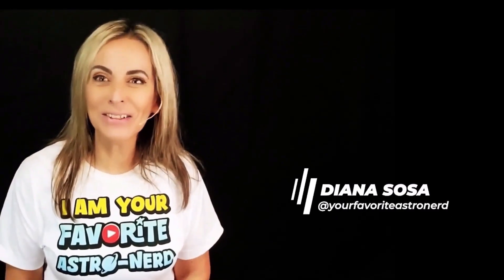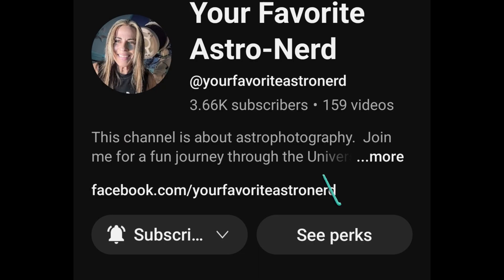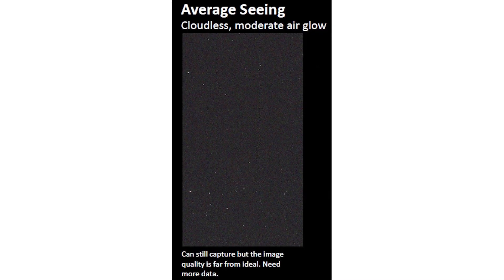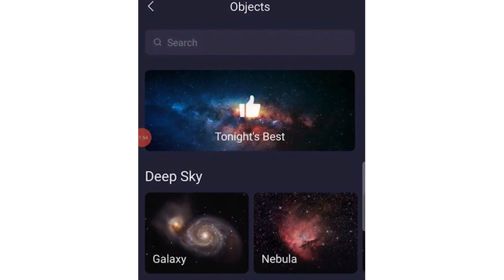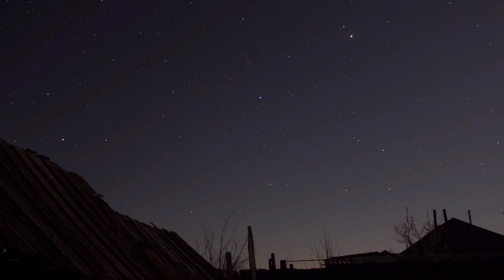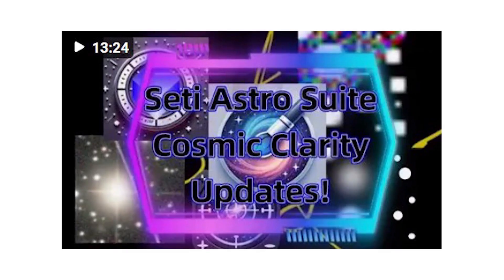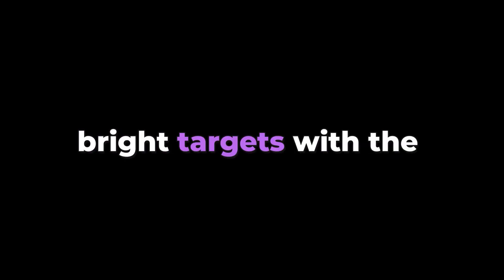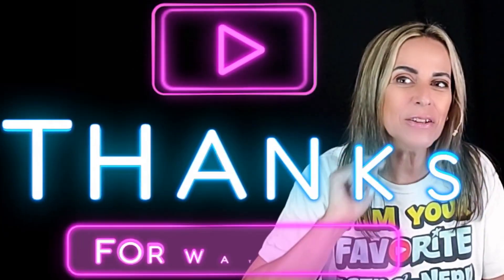CAPTURE Stunning Images with Seestar S50 Telescope Tonight!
Get ready to capture breathtaking images of the night sky with the Seestar S50 Telescope! In this video, we'll take you on a journey to explore the capabilities of this powerful telescope and show you how to capture stunning images of the stars, planets, and galaxies. From setting up your telescope to tips and tricks for getting the best shots, we'll cover it all. Whether you're a seasoned astronomer or just starting out, this video is perfect for anyone looking to take their astrophotography skills to the next level.
Want to improve your astrophotography? This video is for you! Diana shares how to prep for a successful imaging session, including choosing the right shooting location and avoiding common astrophotography mistakes. Learn some telescope tips to get the best night sky images!

Some image credits:
Astro Neo
Leo Nester

CHAPTERS:
00:00 Intro
00:27 Imaging Location
01:00 Steady Tripod
01:10 PDF included
01:36 Seeing Conditions
02:43 Atmospheric Conditions
03:32 The Moon
04:14 Tonight Best
04:41 Latitude
06:28 How Much Data
08:59 Exposure Time
09:20 Total Exposure Time
09:48 Conclusion